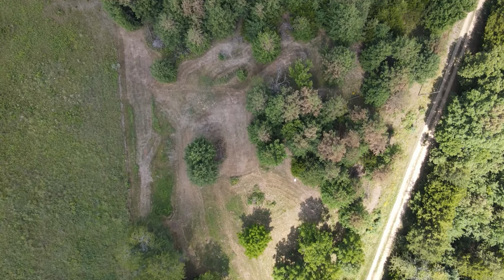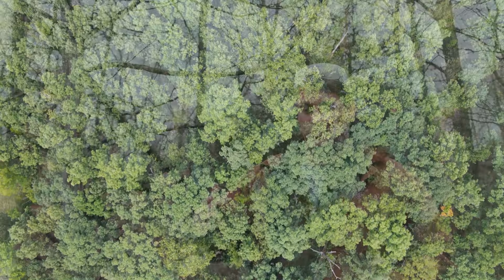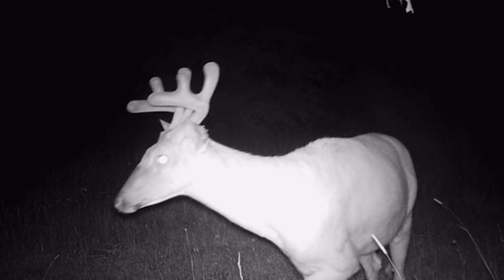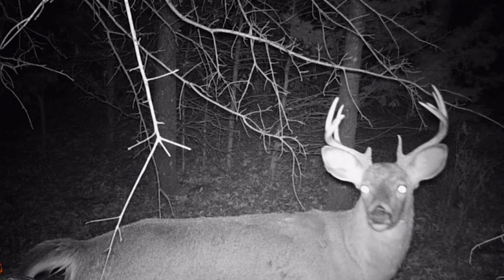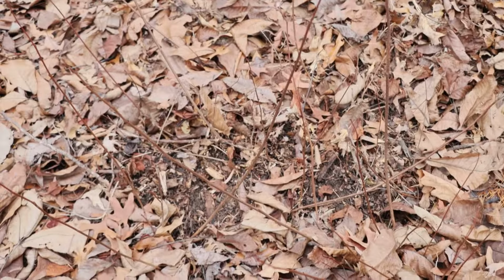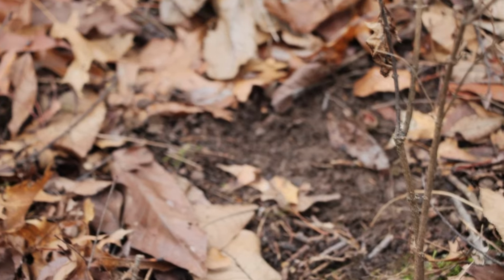How Did TSI effect the TURKEY Population?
I go over how TSI projects and other things ive done on my small acreage have affected the local turkey population.